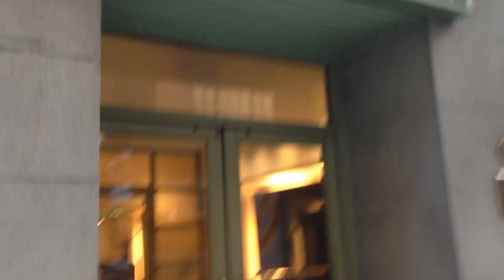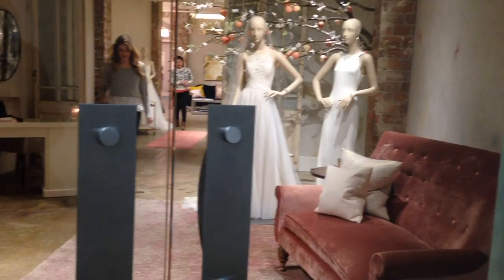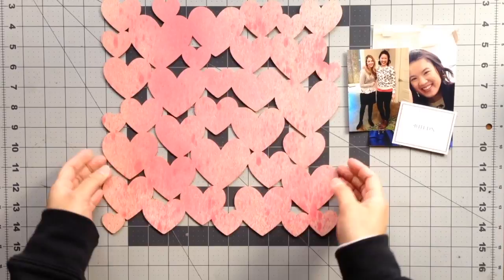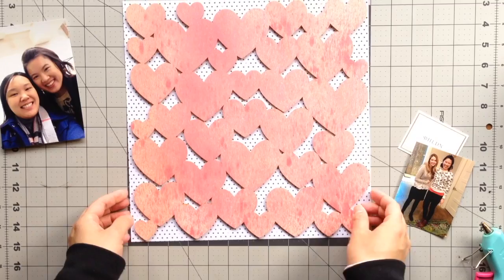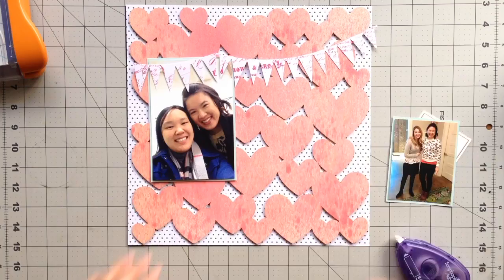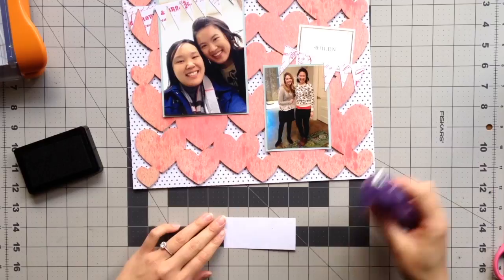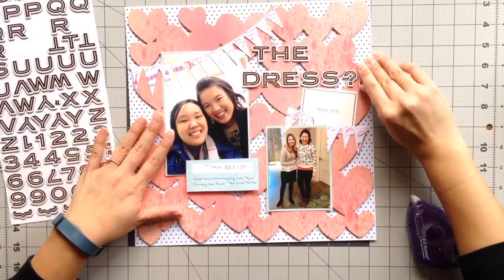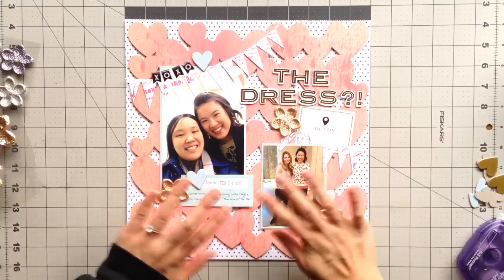Vlog & Crafting My Days: Dress Shopping for Joyce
I thought you would like to come along with me on a little trip. I went wedding dress shopping for my cousin and we had a great time. Then I scrapbooked a couple of photos I took that day.

SUPPLIES:

Fiskars 9in Bypass Paper Trimmer
American Crafts Cup Up Scissors
American Crafts Adhesive
American Crafts Cordless Hot Glue Gun